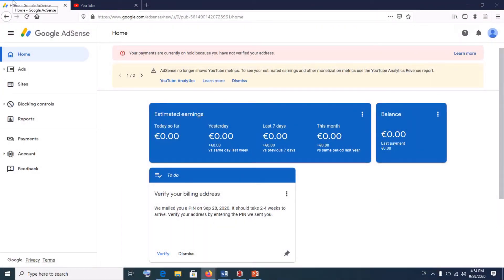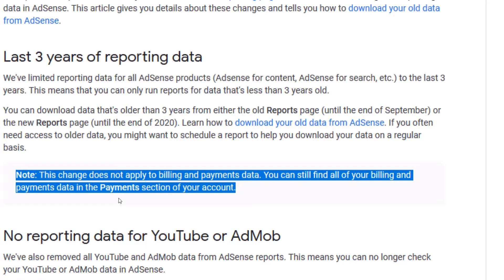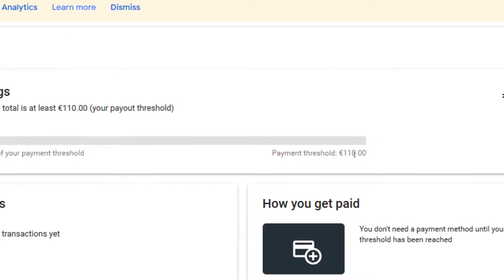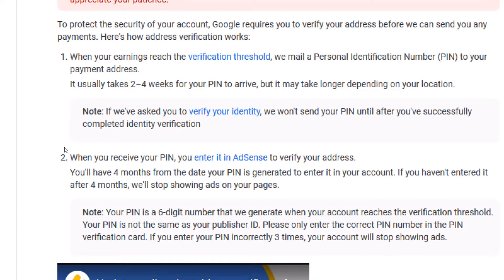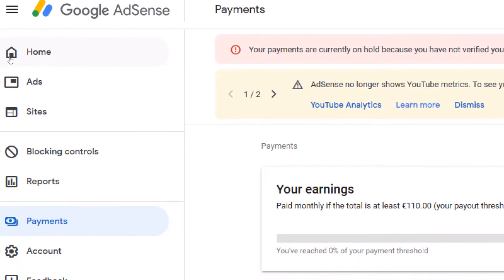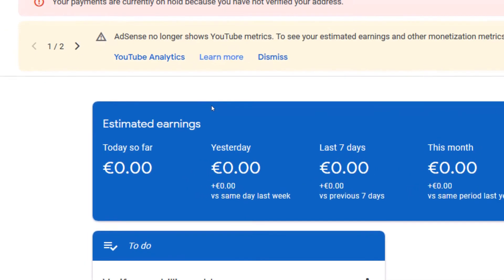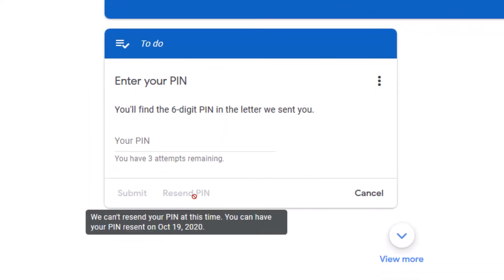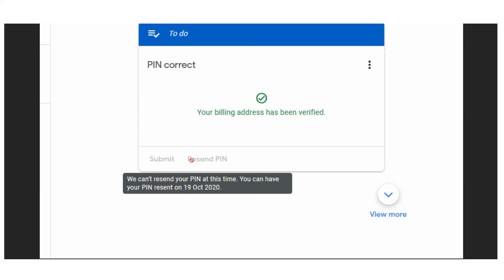How to verify AdSense payment or billing address with the mail pin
A possible reason for your YouTube payments being on hold is your failure to verify your payment/billing address. This video shows you how to verify your payment address after reaching the verification threshold.